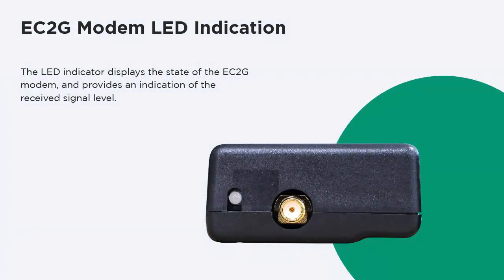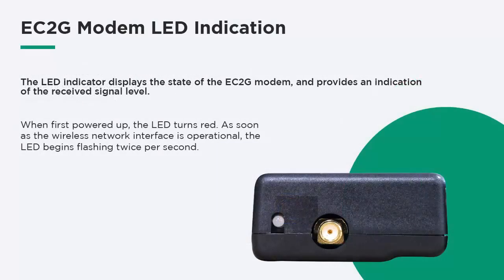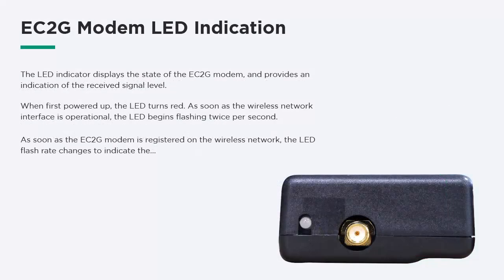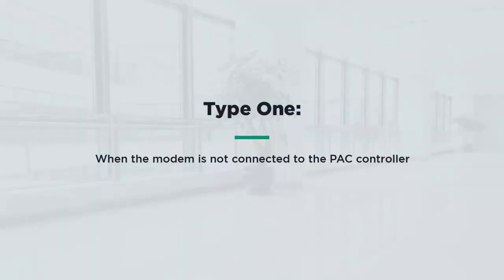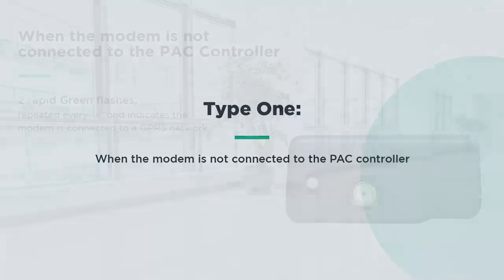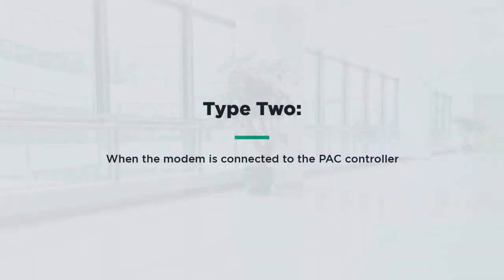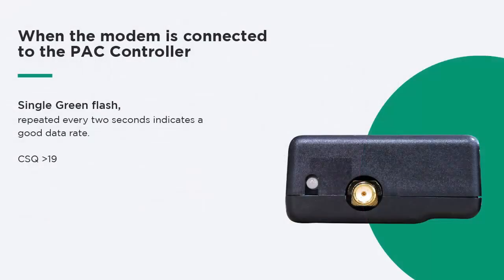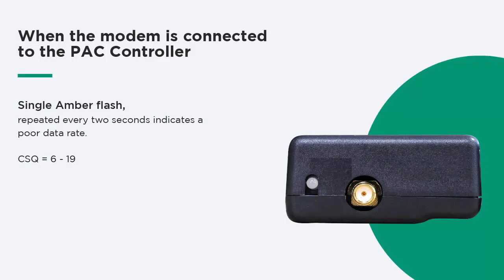EC2G Modem LED Indication Explained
What is your EC2G Modem telling you? In this video, we explain the various LED indicators on your modem when switched on.